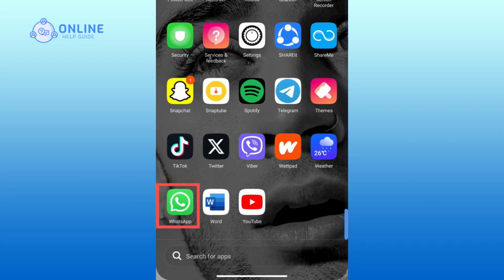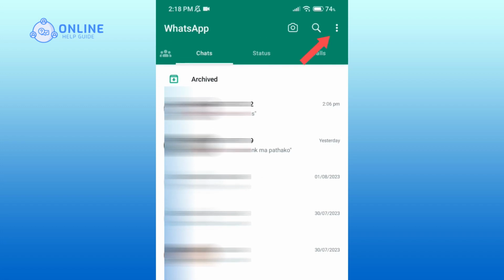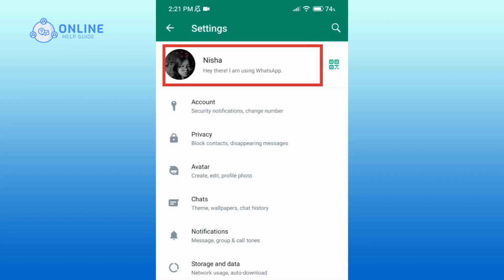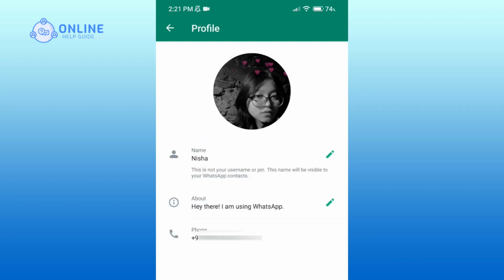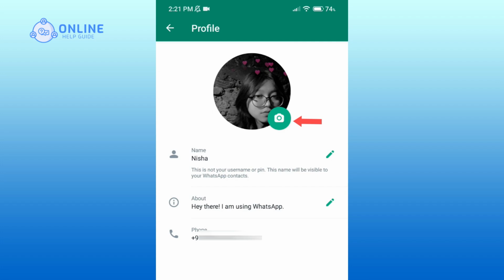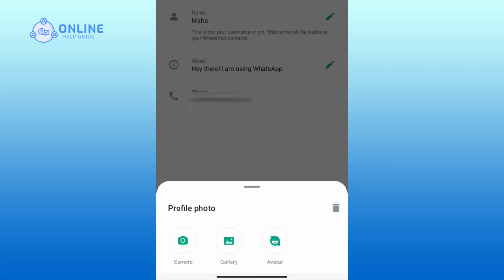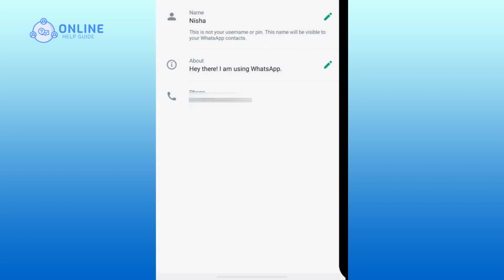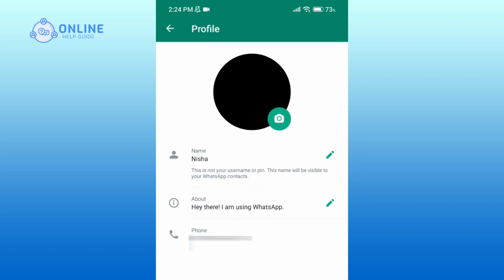How to Change Profile Picture on WhatsApp | WhatsApp Guide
Interested in changing your profile picture on WhatsApp? This video tutorial will guide you through changing your display image. Learn how to update your profile picture with a new photo, keeping your WhatsApp profile fresh and updated. Watch this video and learn how to change profile picture on WhatsApp.